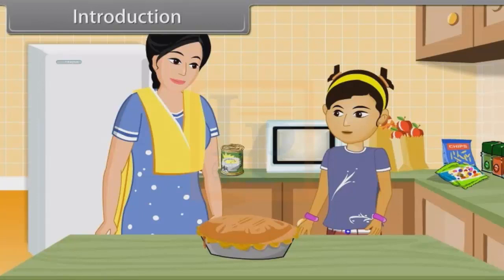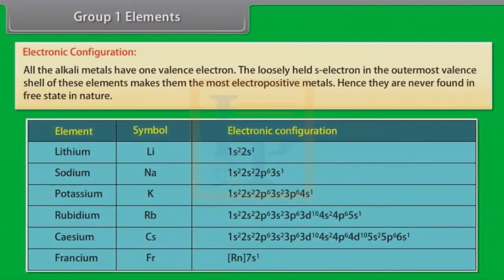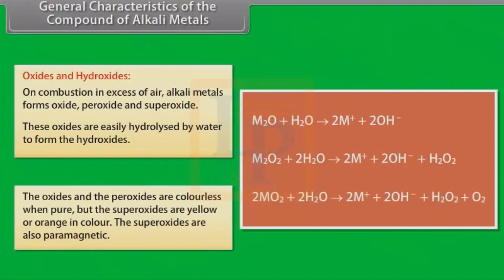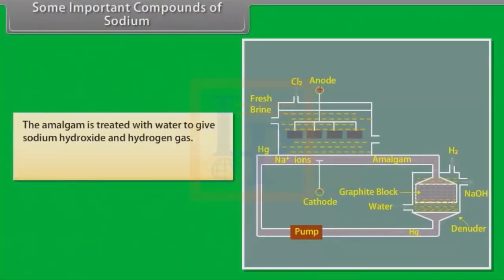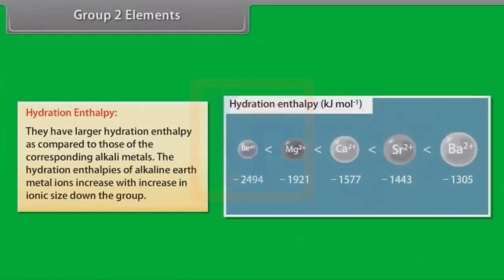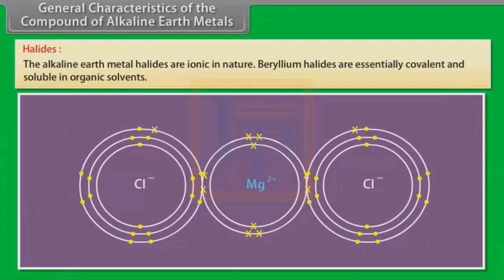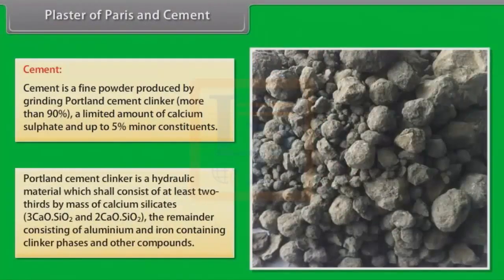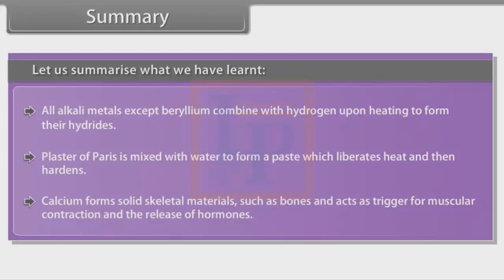The s block Elements